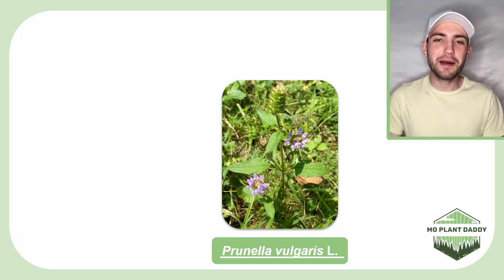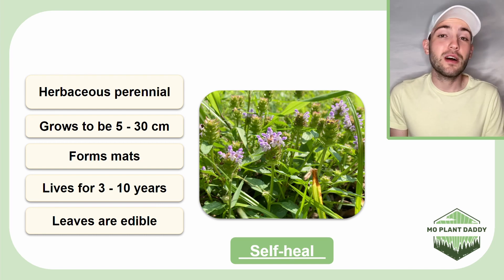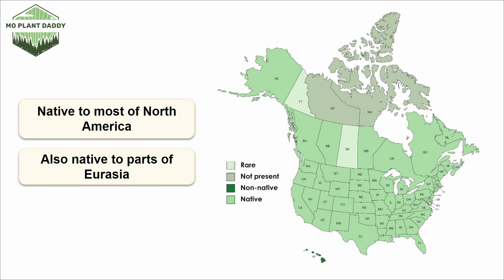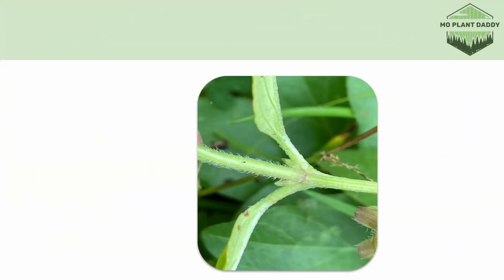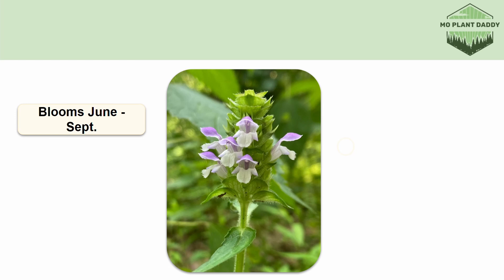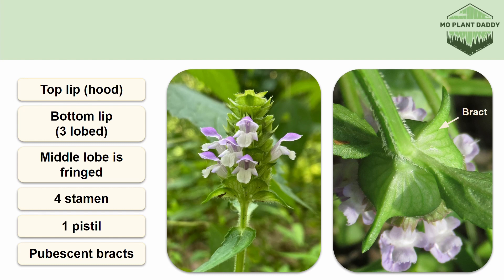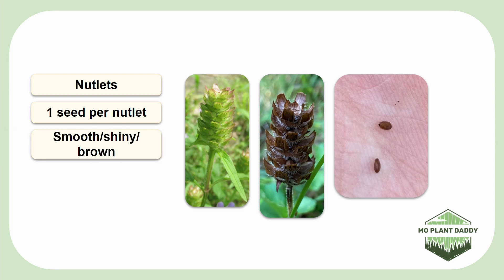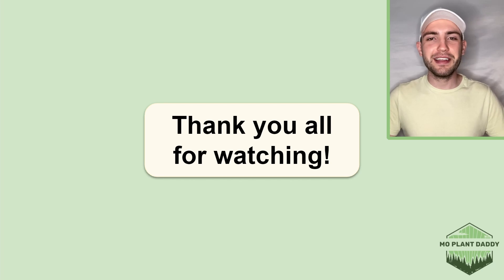Species Spotlight | Self-heal (Prunella vulgaris)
Today's species spotlight will be on self-heal (Prunella vulgaris L.), which forms dense mats of purple and white flowers! I hope you enjoy this species spotlight on self-heal! :)

1. Forest Trees of Illinois (Moderate)
2. Fruit Key and Twig Key to Trees and Shrubs (Moderate)
3. Steyermark's Flora of Missouri, Volume 3 (Expert)
4. Vascular Flora of Illinois: A Field Guide, Fourth Edition (Moderate)
5. *Most Eastern region plant ID guides will be helpful

EAST

1. Audubon Society Field Guide to North American Trees: Eastern Region (Beginner)
2. National Audubon Society Field Guide to North American Wildflowers: Eastern Region (Beginner)

WEST

1. The Jepson Manual: Vascular Plants of California (Expert)
2. Plants of the Rocky Mountains (Beginner)
3. National Audubon Society Field Guide to North American Trees: Western Region (Beginner)
4. National Audubon Society Field Guide to North American Wildflowers: Western Region (Beginner)

1. The Sibley Guide to Trees (Beginner)